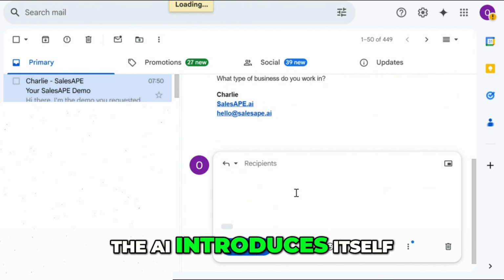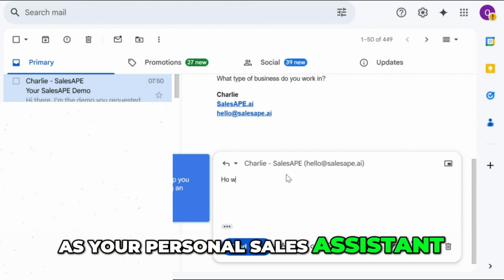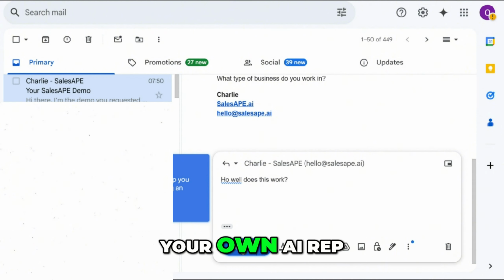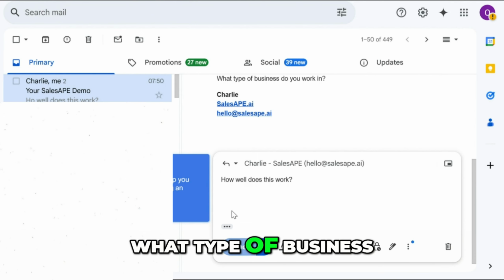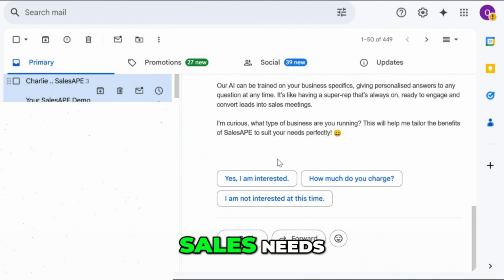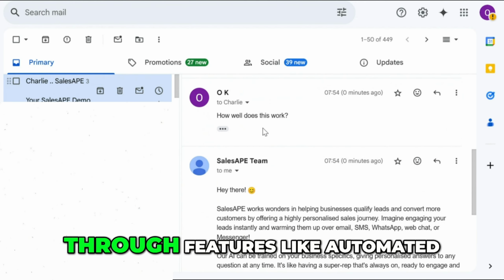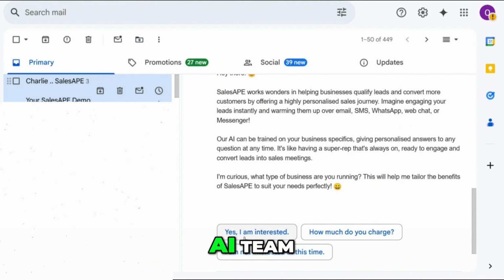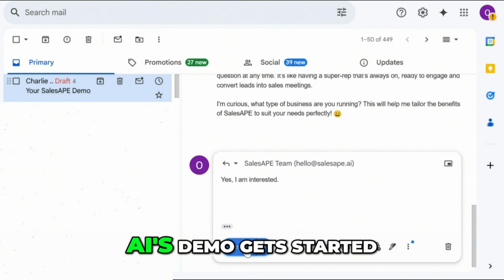Sales Ape Ai Tutorial | (2025) NEW UPDATED GUIDE | Everything You Need To Know!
Want to close more deals using AI-powered outreach? In this 2025 updated Sales Ape AI tutorial, we’ll walk you through everything you need to know to start using Sales Ape for automated prospecting, cold outreach, and lead generation — all with minimal effort.

In this full guide, you’ll learn:
✅ What Sales Ape AI is and how it works
✅ How to set up your first AI outreach campaign
✅ Personalizing messages at scale
✅ Integrating with CRMs and inbox tools
✅ Best practices to boost open rates and replies in 2025

Whether you're in sales, marketing, or running a startup, this guide will show you how to use Sales Ape to scale your outbound efforts fast and efficiently.

📈 Ideal for SDRs, founders, solopreneurs & agencies.